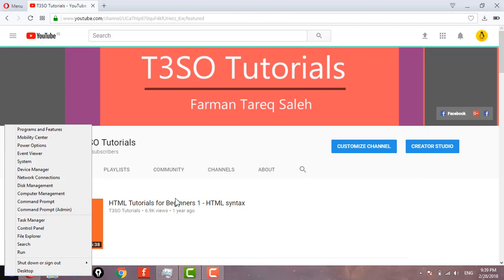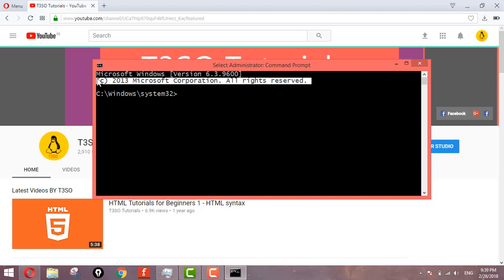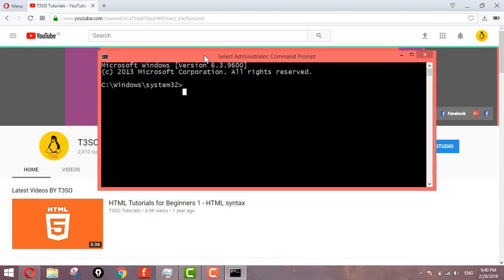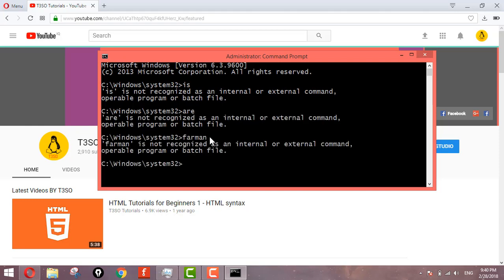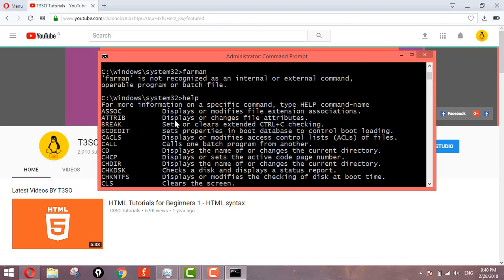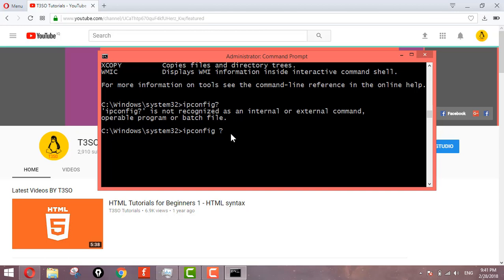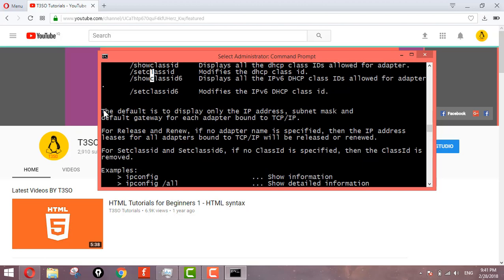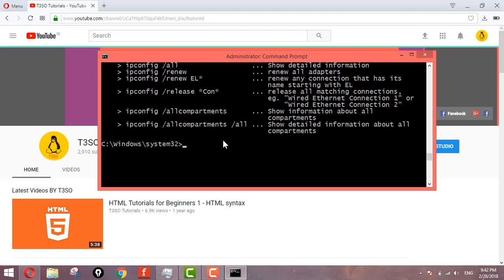CMD tutorial 3 - How to Get Help in CMD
cmd help,
cmd help is not recognized,
cmd helper,
cmd helper samp,
cmd touch unipad help me,
cmd helper для самп,
cmd help для самп,
cmd helper 0.3.7,
sf plugin cmd helper,
helper cmd bugged,
cmd help command,
клео cmd help
cmd help
cmd help list
cmd helpful commands
cmd help windows 10
cmd help windows
cmd help windows 7
cmd help dir
cmd helper
cmd help syntax
cmd helpful tricks
cmd help command
cmd help command not recognized
cmd help command not working
cmd help not working
cmd help pdf
cmd help ping
cmd help copy
cmd help menu
cmd help attrib
cmd arp help
cmd assoc help
cmd help with command
cmd command attrib help
windows cmd attrib help
vim-cmd help hostsvc/autostartmanager
help at cmd
cmd help befehl
cmd batch help
cmd bat help
cmd help point blank offline
r cmd batch help
r cmd build help
cmd help cd
cmd help command list
cmd help command ping
cmd /c help
cmd chkdsk help
help cmd call
cmd help del
cmd help desk
cmd delete help
cmd dos help
cmd diskpart help
windows cmd dir help
dos dir command help
windows cmd del help
python cmd do_help
cmd.exe help
cmd.exe help commands
cmd echo help
cmd explorer help
cmd exit help
cmd errorlevel help
cmd erase help
windows cmd.exe help
git-cmd.exe help
help en cmd
cmd help for
cmd help for command
cmd help find
cmd help format
cmd ftp help
cmd findstr help
cmd fc help
cmd forfiles help
cmd get help for command
windows cmd find help
cmd help goto
cmd get help
gcc help command
windows cmd get help
git cmd help
cmd help geht nicht
vim-cmd help vmsvc/getallvms
hcitool cmd help
help cmd.htm
cmd help hack
cmd help if
cmd help ipconfig
cmd_help in c
help cmd in linux
unix help command
cmd ip help
cmd install help
powershell help command
r cmd install help
cmd java help
cmd /k help
cmd help komutu
cmd help komendy
cmd line help
help cmd linux
cmd line help command
cmd line help windows
cmd help more
cmd help msg
cmd help mode
cmd move help
cmd mkdir help
cmd md help
cmd module help
cmd mklink help
mysql help command
cmd net help
nslookup help command
cmd network help
cmd netstat help
help cmd nodejs
nuget cmd help
cmd help options
cmd online help
python cmd override help
cmd.exe online help
help on cmd
help on cmd command
cmd help pb offline
cmd help page
cmd help python
cmd help pause
cmd prompt help command
cmd print help
cmd program help
cmd command quit
cmd command /q
cmd command quick format
cmd command question
cmd command quiz
cmd line quit
cmd line quiet
cmd commands quiet
format quick command line
cmd line /q
cmd /q command
cmd help rd
cmd rename help
cmd ren help
cmd rmdir help
cmd robocopy help
cmd route help
cmd replace help
r cmd help
cmd help shutdown
cmd help start
cmd help set
cmd help samp
cmd help samp cleo
cmd show help
cmd subst help
cmd sc help
cmd sfc help
cmd help tree
cmd time help
cmd type help
cmd telnet help
cmd tracert help
cmd taskkill help
cmd timeout help